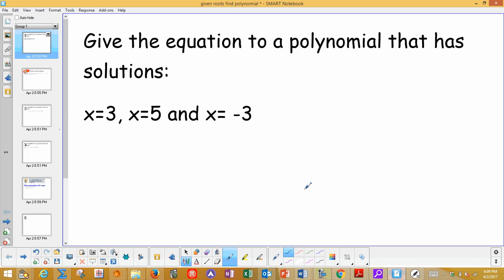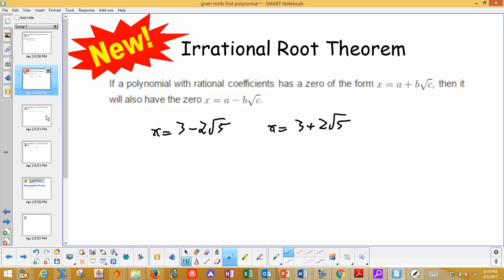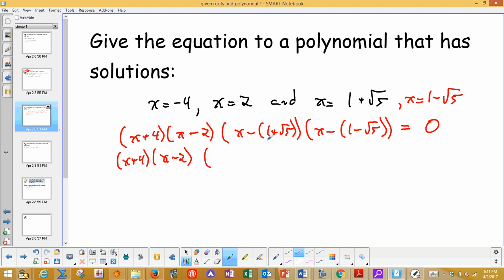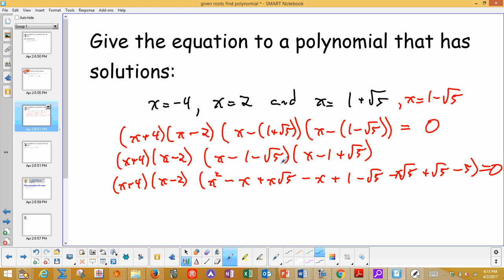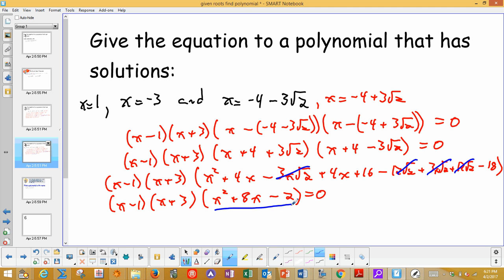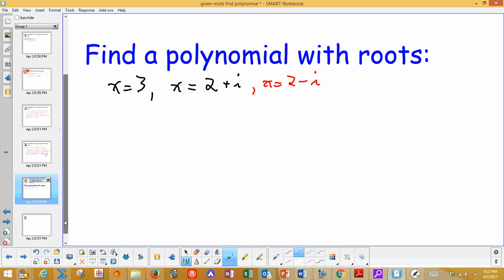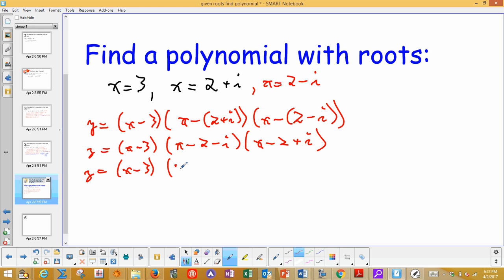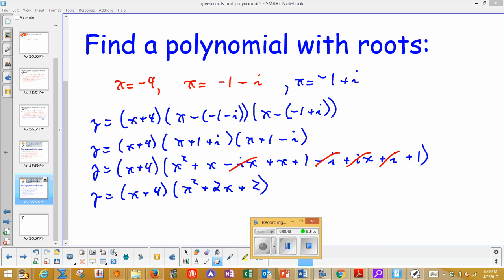Given Roots, find a polynomial